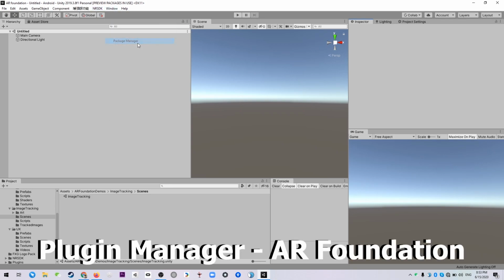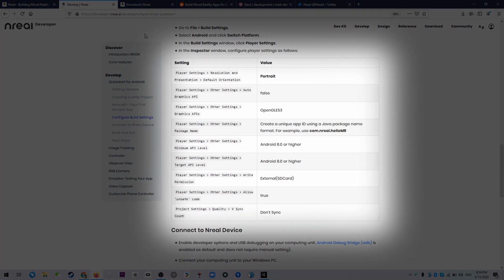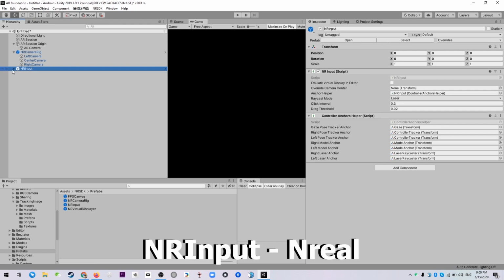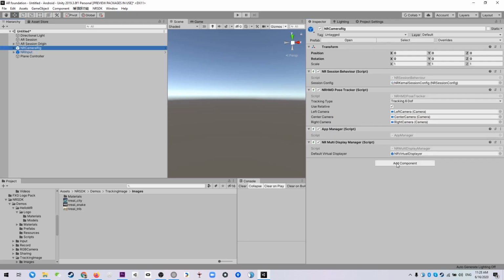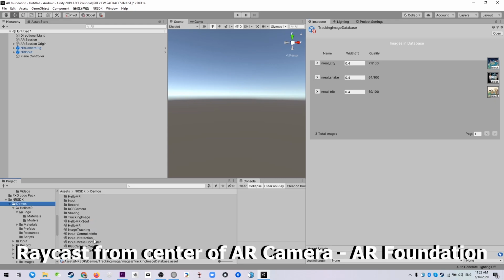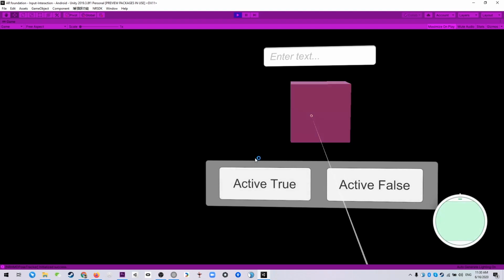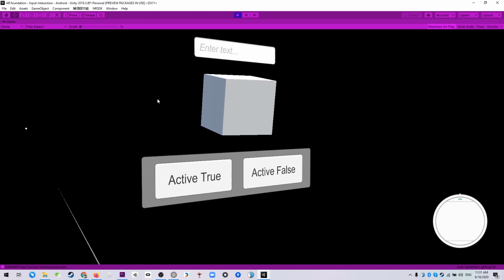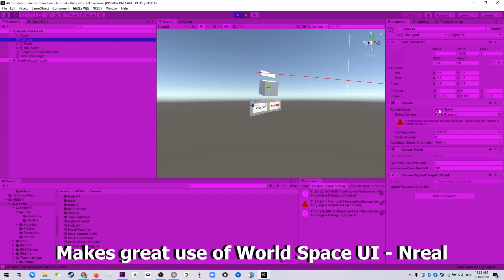How to migrate from AR Foundation to Nreal in just 7 minutes?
This video shows devs how to migrate from AR Foundation to Nreal in just a few simple steps.

Join us and develop the world you have always imagined!